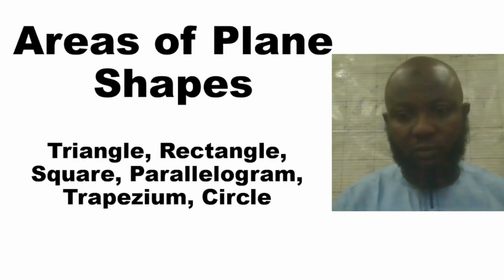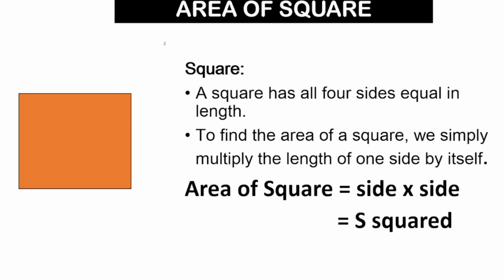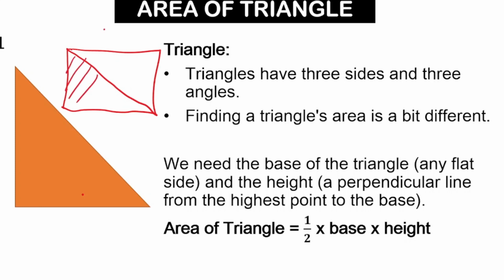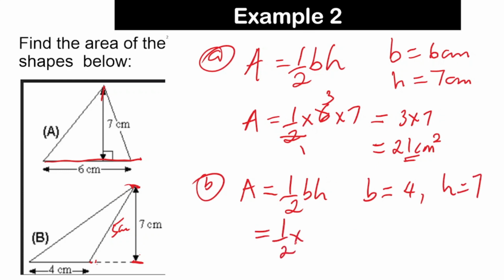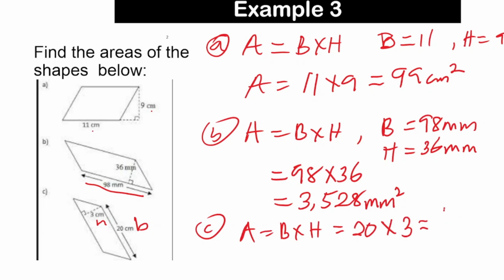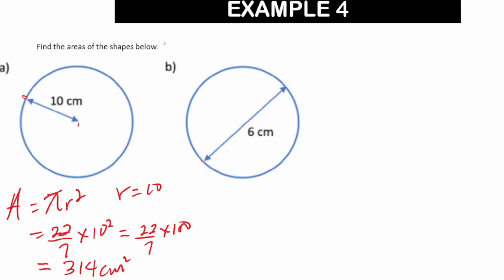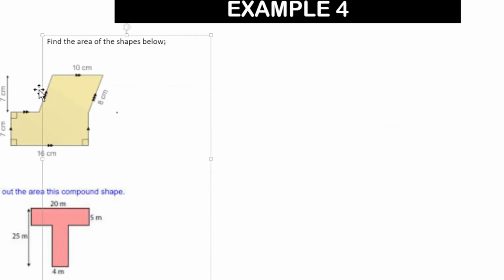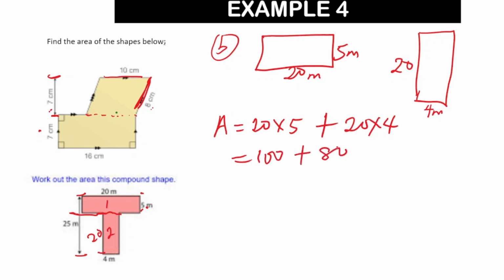Areas Of Plane Shapes